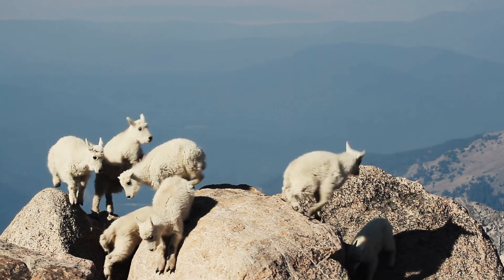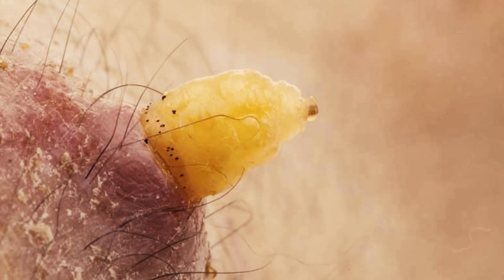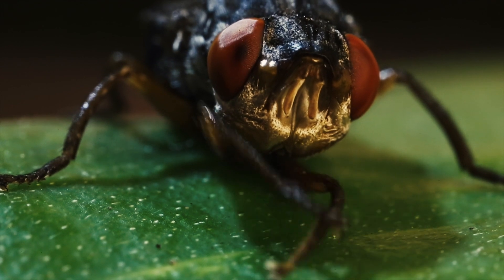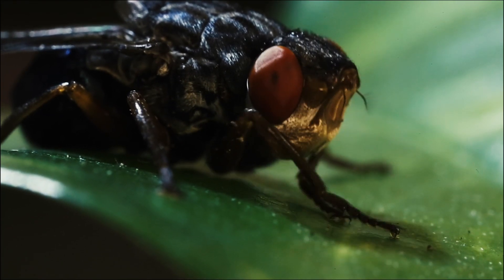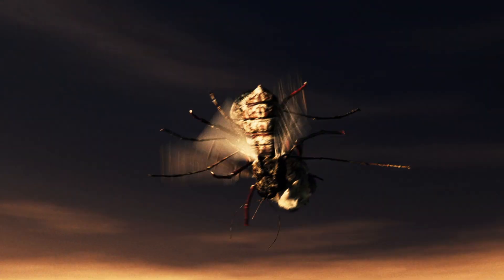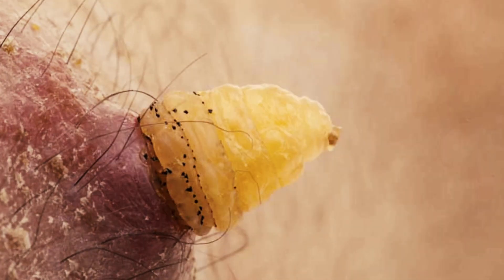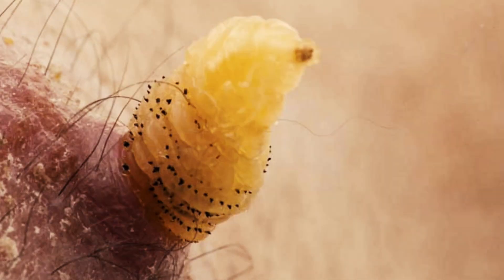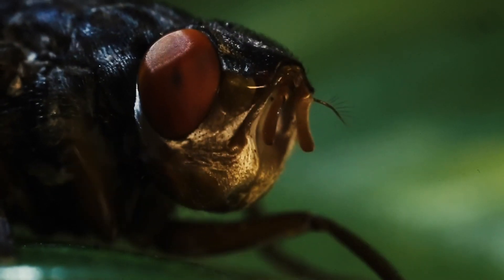Lo spiacevole caso della mosca parassita | Wired Italia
Proprio come altri mammiferi, come cavalli e scoiattoli, anche l'uomo deve guardarsi dallo sviluppo di larve all'interno dell'organismo umano, soprattutto quando si imbatte in un torsalo.

Per visionare i sottotitoli, cliccate sull'icona delle impostazioni dei video e selezionate Sottotitoli scegliendo la lingua